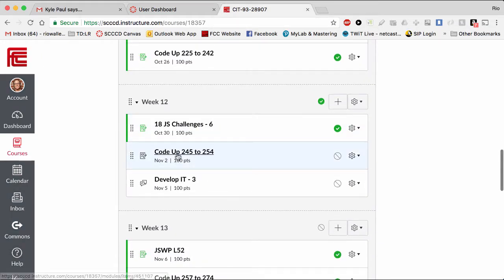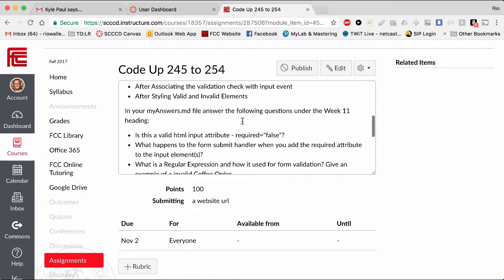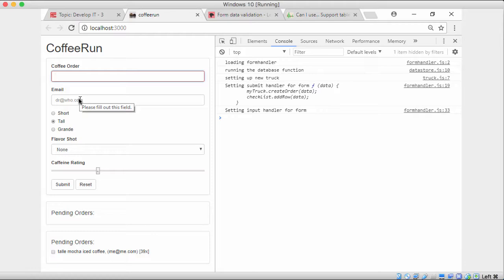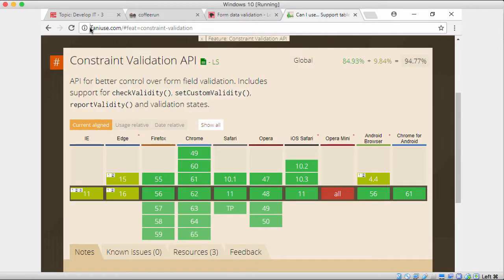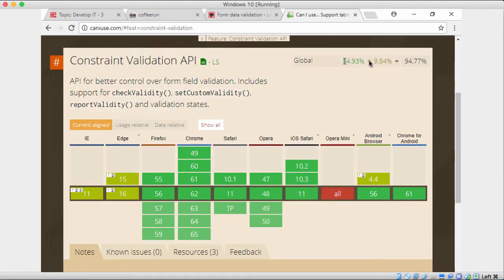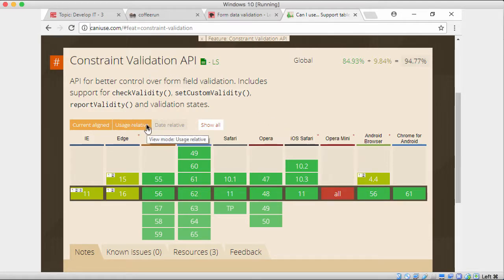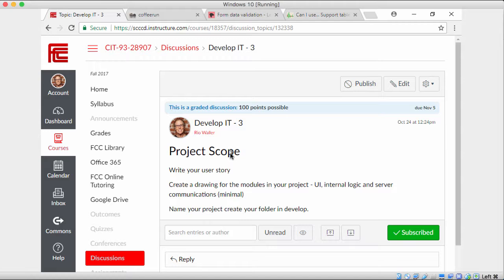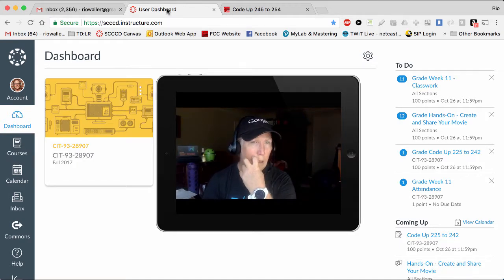CIT93 Week12 Thur